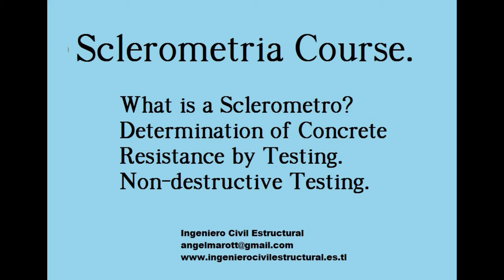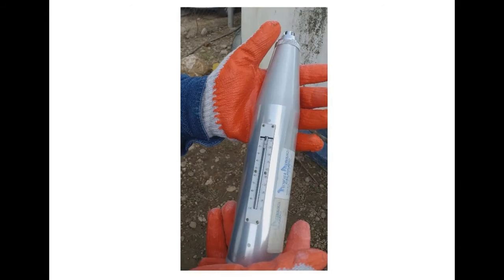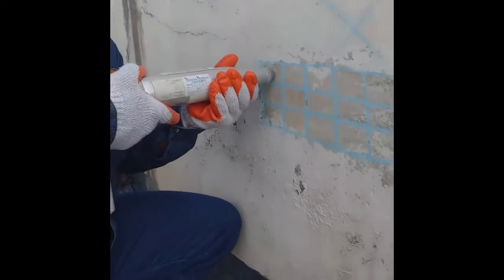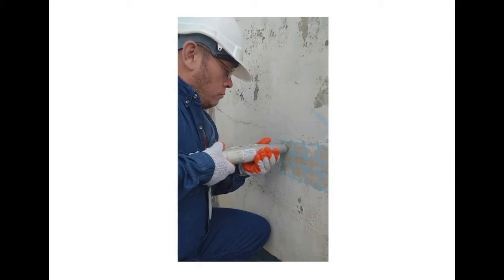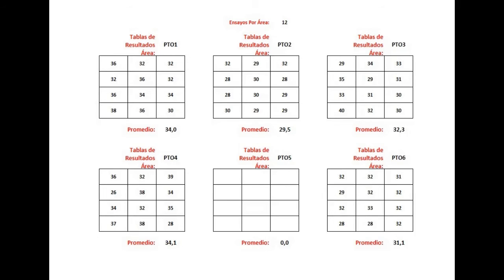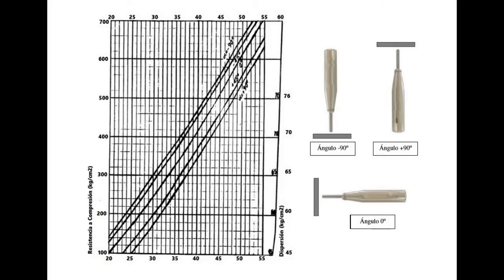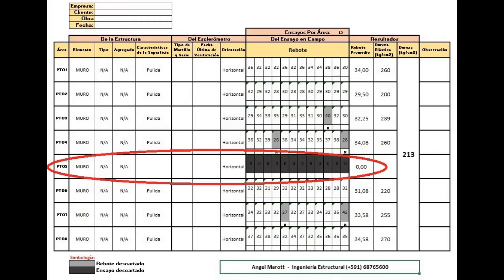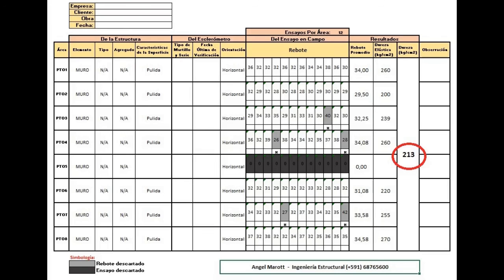Sclerometry Test Course. Sclerometer. Test and Results - Schmidt Test Hammer